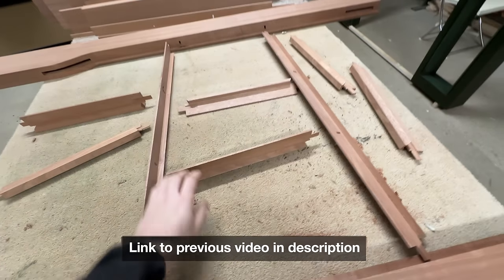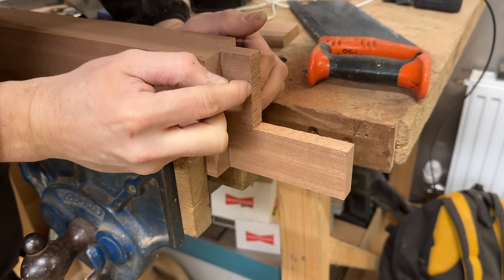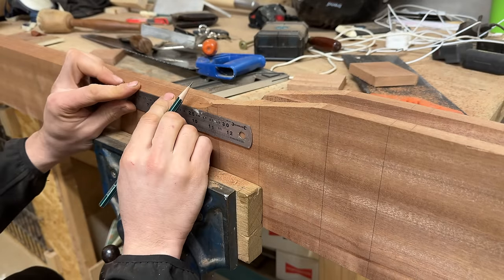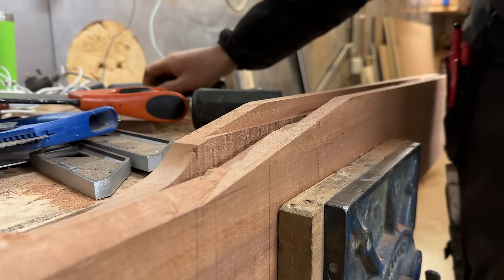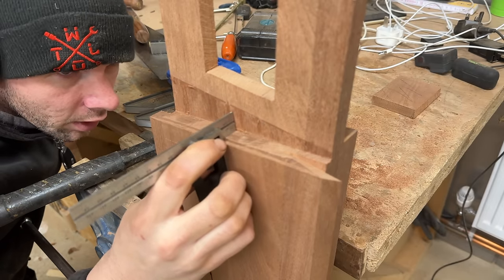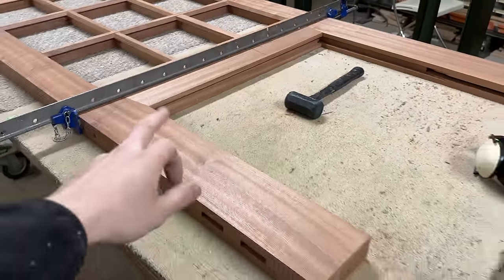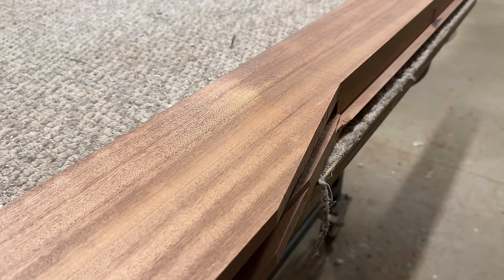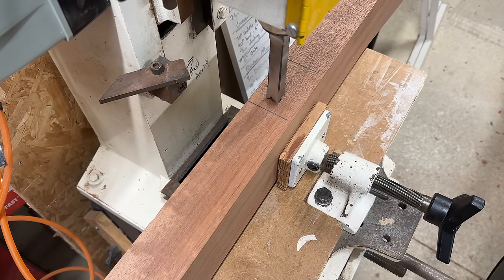Traditional Door Making : Gunstock Stiles, Diminished Shoulders, Tenons & Haunches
Haunch cutting router bit
I also have a bonus video not published to youtube on there - drawing the sketchup model of this door
Creating the gunstock joint at the middle rail of this door. Should be an interesting video for most carpenters and joiners as these dont come around very often, I bet a handful of these are made every year throughout the UK, but a very normal and traditional method for making doors of yesteryear.
Apologies for the cold and not so flowing footage from this video and the next few, not to a standard I'd like but wanted to document the whole process.